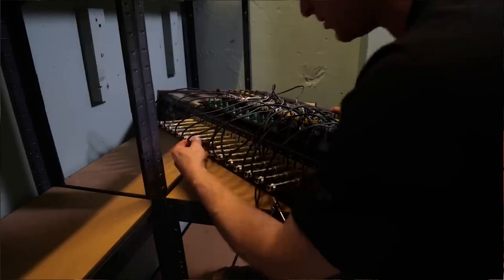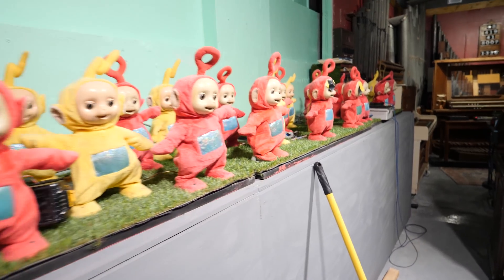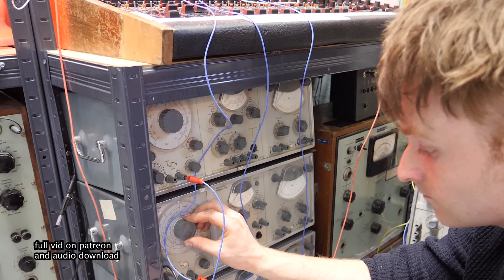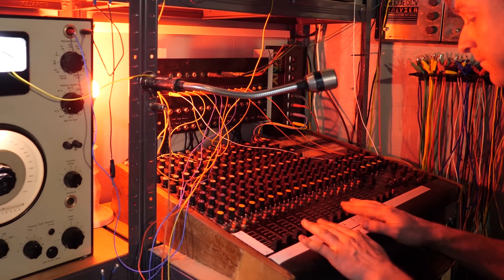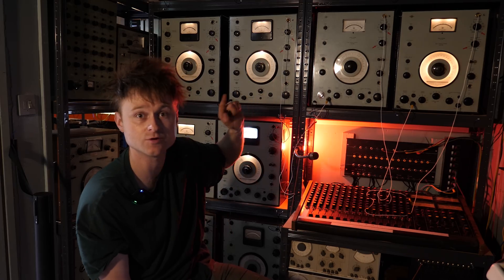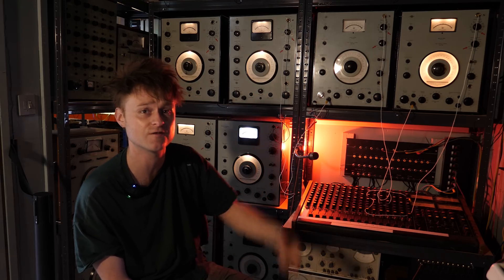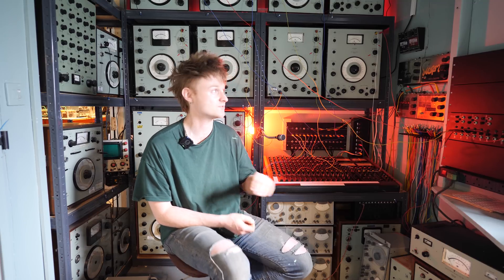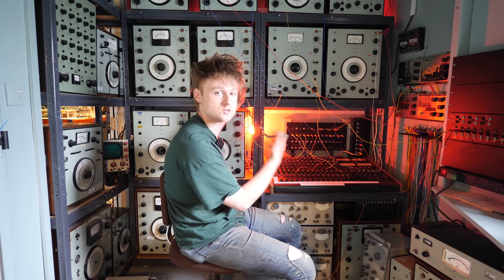Controlling 1950's Sound gear With A 1970's Alien Computer - SWTPC 6809 And Bruel & Kjaers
Time to add a computer to this room
Watch the full hour process of patching the sounds and also download the Songs and samples from this video and many more here :-
TEST EQUIPMENT SAMPLE PACK :-
THANKUS HUMUNGOUSO to :-
SteffenB
God Orion
Johnny Prime
Annina H. Rokka
Bob
3D6.Space
michaelian
Markku Rontu
TheTechromancer
Space Pope
Cameron Luteraan
Ande Spenser
Arnix T-Bone
Aaron Ritter
David  Boudreau
Butterbrot
casey
Dan Patterson
Polykit
Matthew W
Blakwater
David Dolphin
Matt Followell (PDP-7)
Miles Flavel
Systems and Smiles